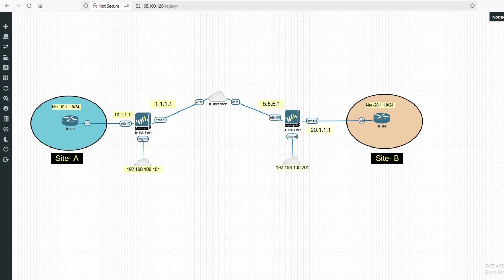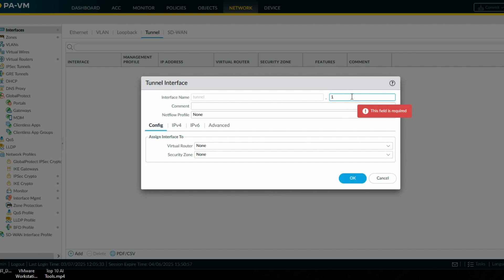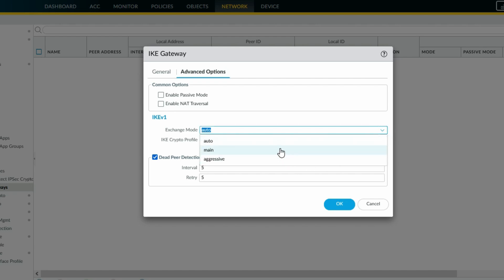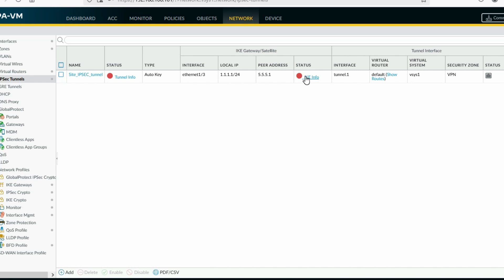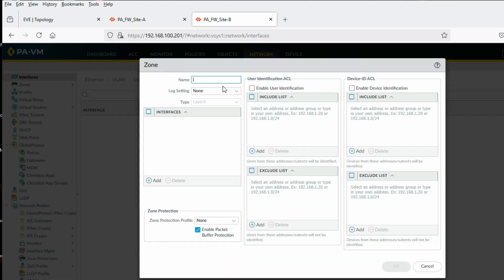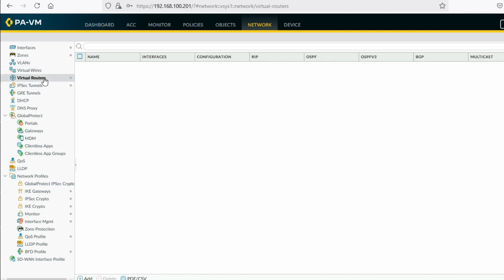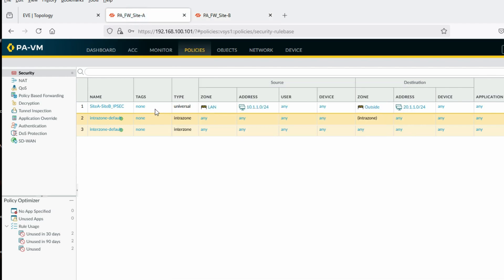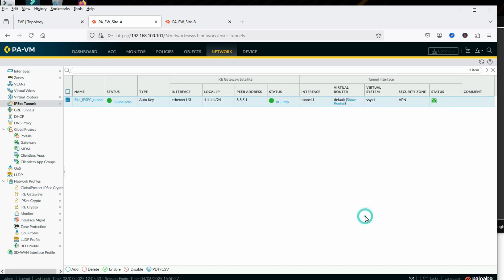Day-09 | Configure Site to Site IPSec VPN in PaloAlto Firewall | Paloalto Firewall Full Course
In this video, You will learn how to configure IPSEC vpn in paloalto step by step

confgiure ipsec vpn in paloalto
palo alto site to site vpn configuration step by step